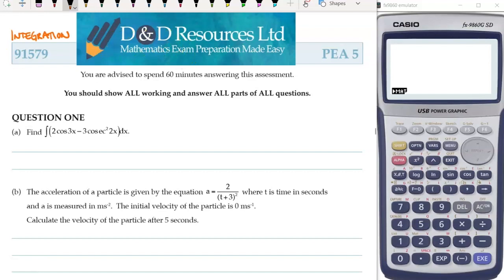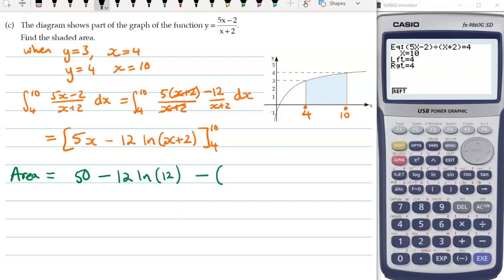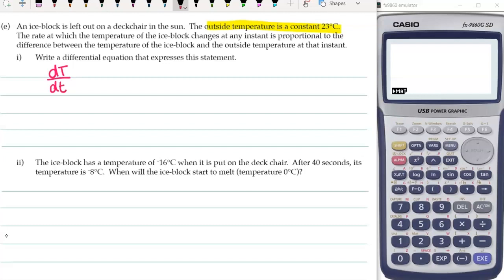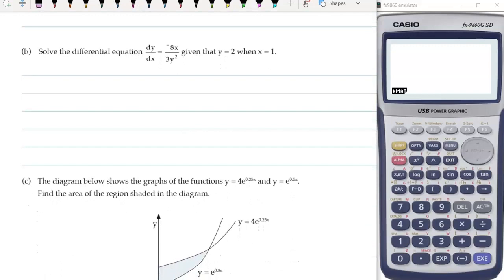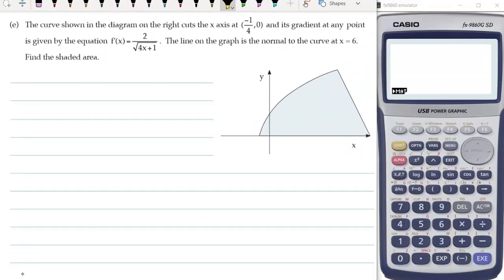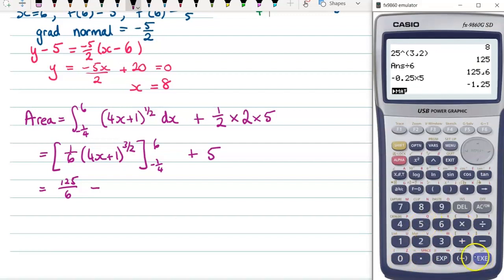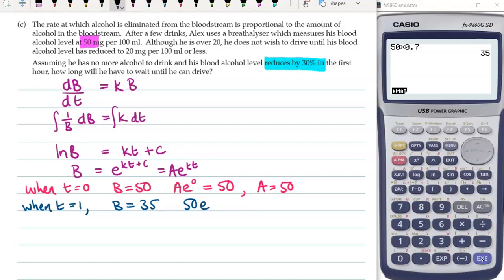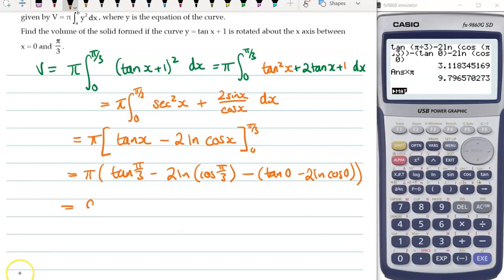D&D L3 Calculus: Integration PEA 5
Worked solutions to the Practice External Assessment 5 in the D&D Integration resource booklet.